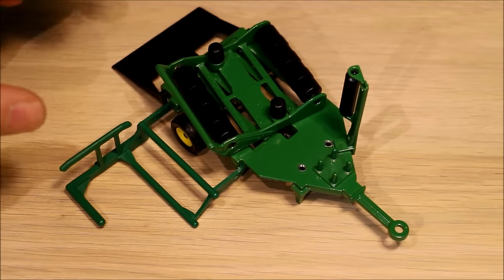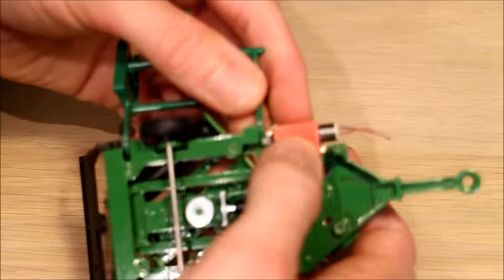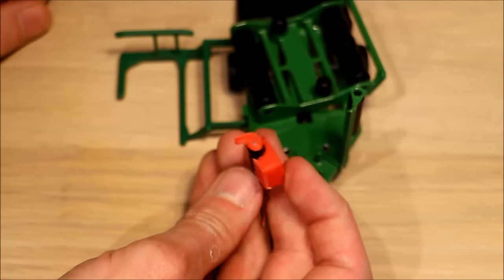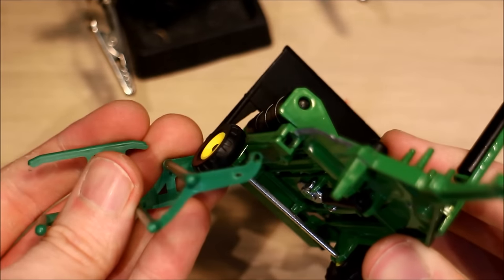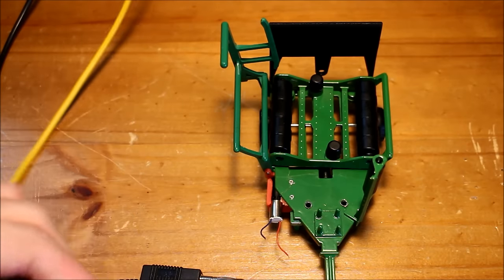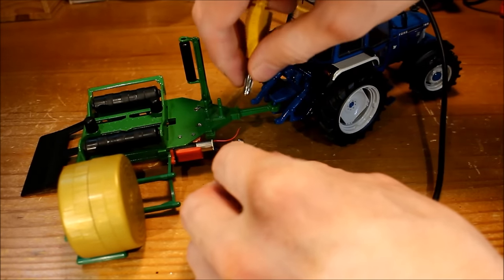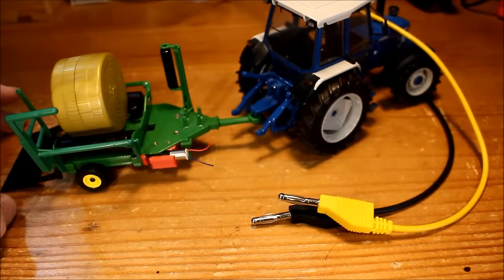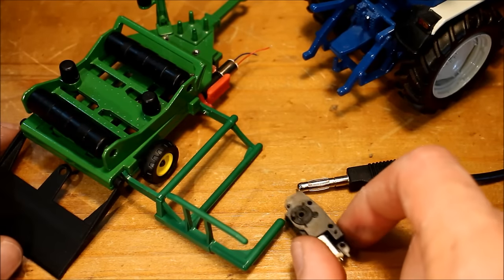Bale Wrapper for RC Tractors part 2 - Bale Lifter Arm Attempt #2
I take a second shot at the lifting arm on the 1:32 scale Siku John Deere round bale wrapper this week. The servo I used originally was just too weak for the job so now I've decided to use a small but powerful planetary gear motor.